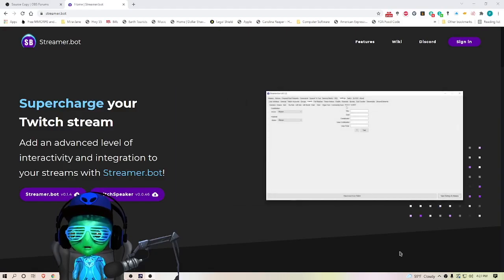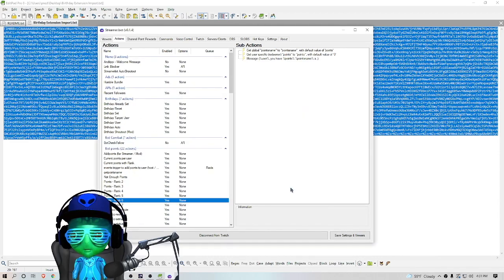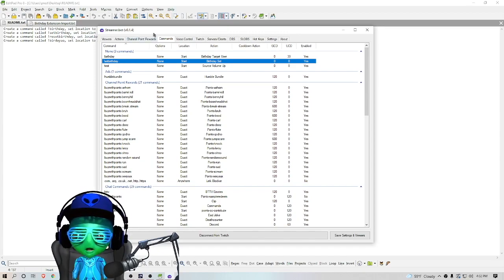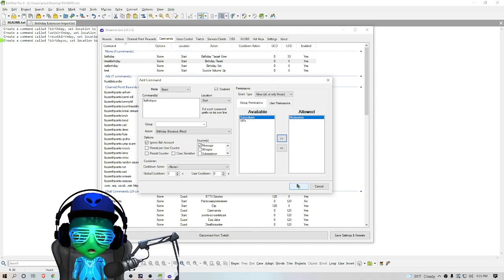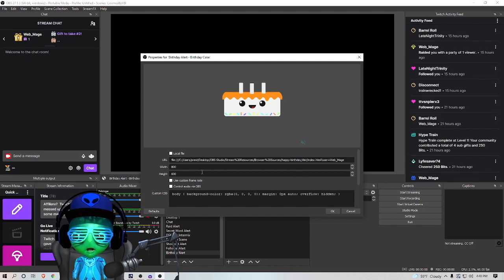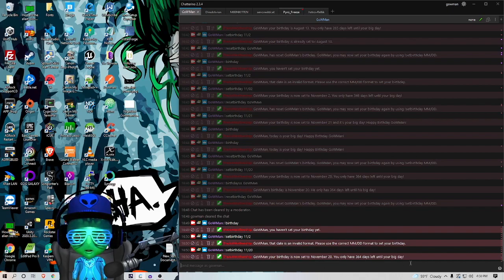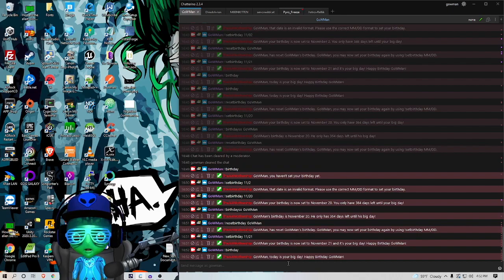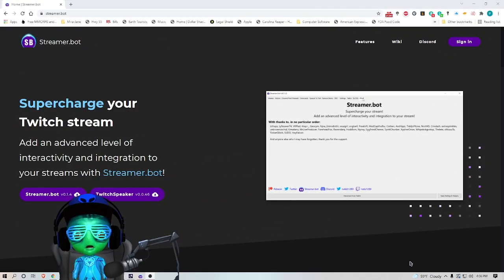Streamer Bot Birthday Extension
Have those users that come into your stream and want to let you know it's their Birthday?  Why not give them a way to get noticed on stream?  You can with the Birthday Extension for Streamer.bot.

I hope to start pushing out more extensions and videos like this in the future and this is a great way to not only support me but also be notified of any new extension releases.

Big shout outs to:

And all the others that came in stream to test this out!